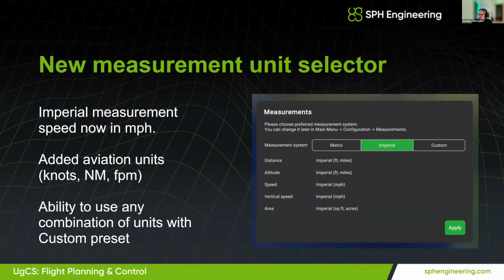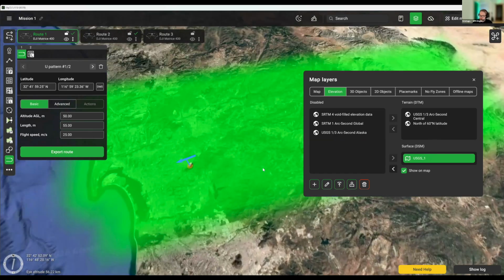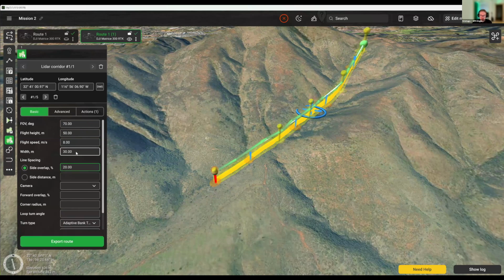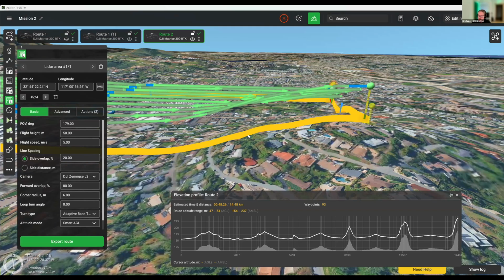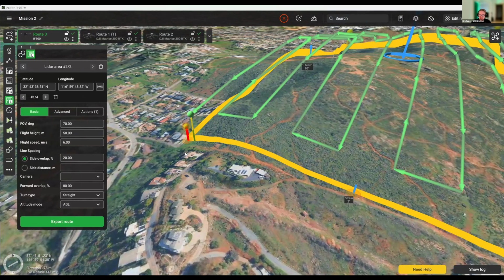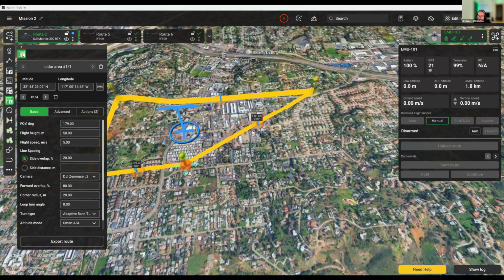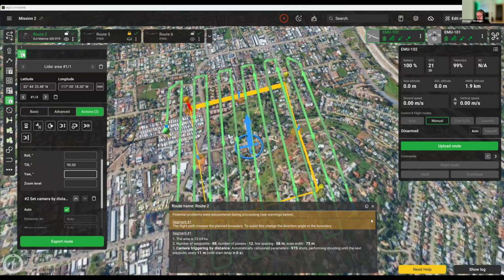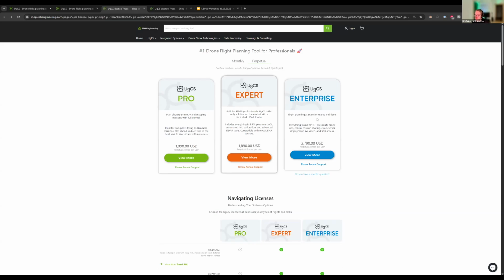Webinar | LiDAR Done Right: Clean Point Clouds Start with Mission Planning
Agenda:
- LiDAR Area and Corridor scan tools
- Automatic IMU calibration pattern generation
- Terrain following with custom DTM/DSM import
- Workflows for DJI LiDAR and third-party sensors (YellowScan, Rock Robotic, and more)
- Q&A on pricing and getting started